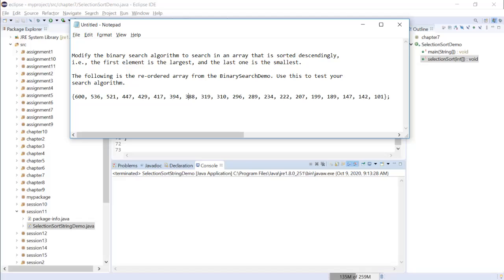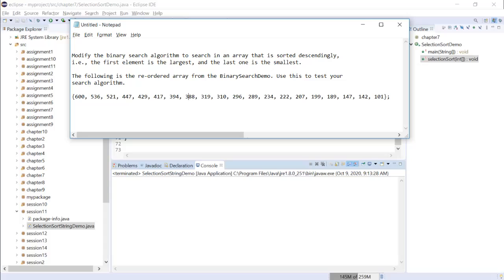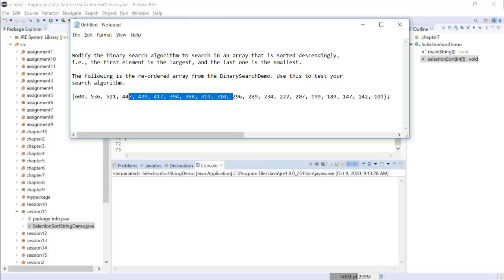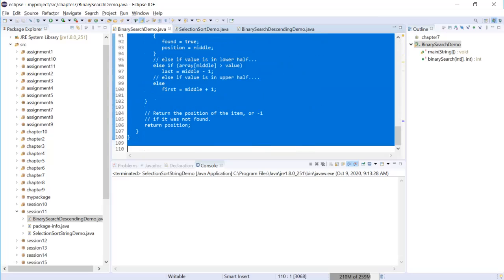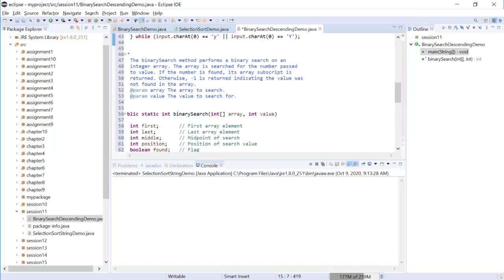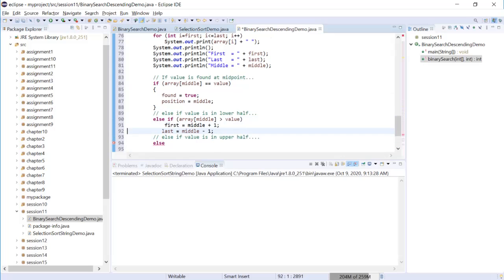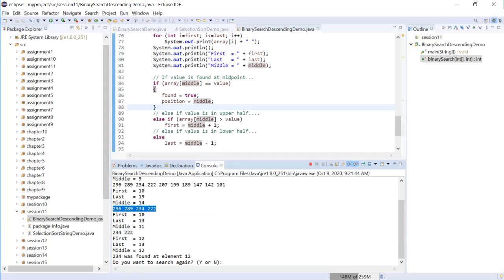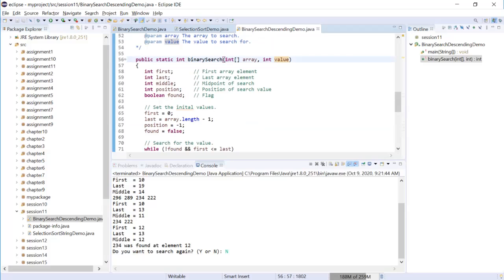CST1201 Session 11 03b Lab 9 Review